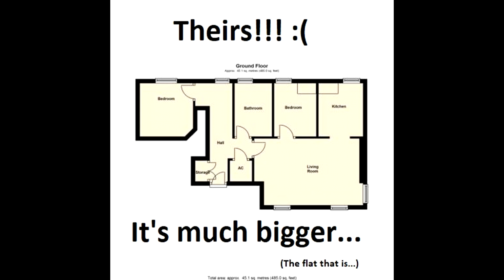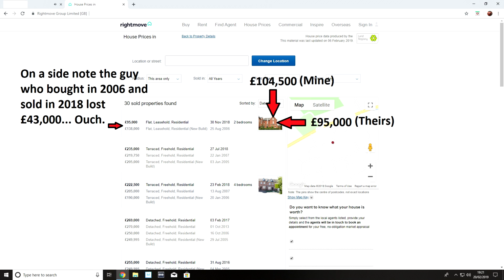How I Almost Lost £20,000 on a Property Purchase.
The latest embarrassment of my life was almost losing £20,000 on this little beauty. Yeah, quite the experience I tell you. I explain the full story in the video and it’s worth watching till the end for some new Focus RS driving footage! Learn a lesson from yours truly today about buying property through my own personal mistake. So you don’t do the same!